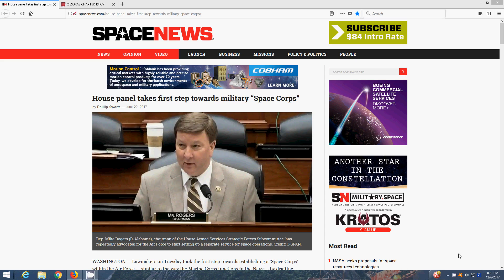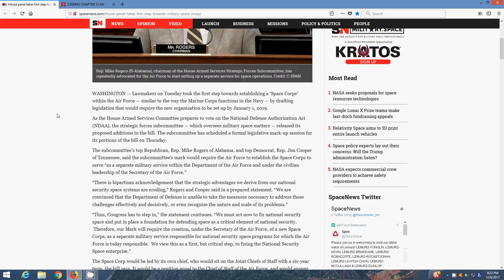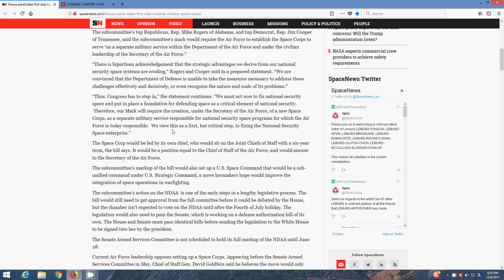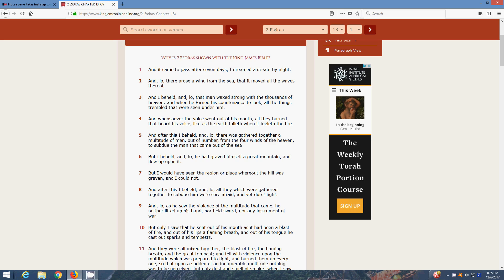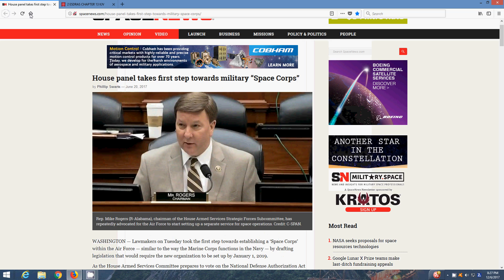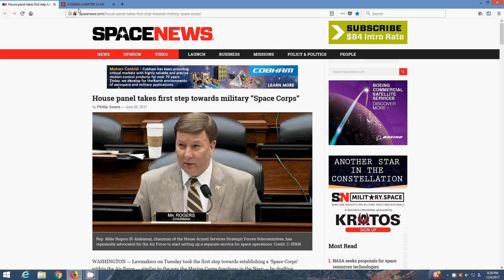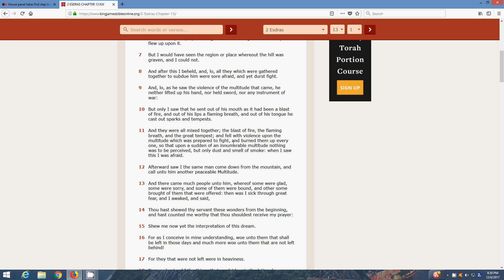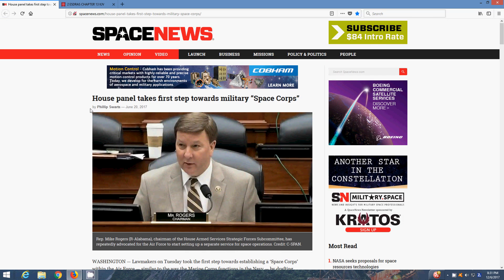Space Corps: War In Heaven